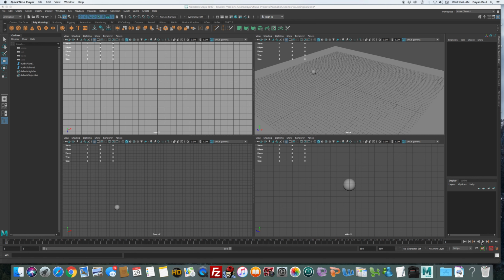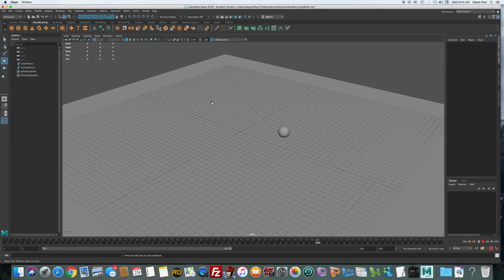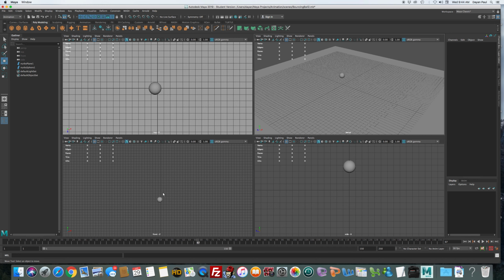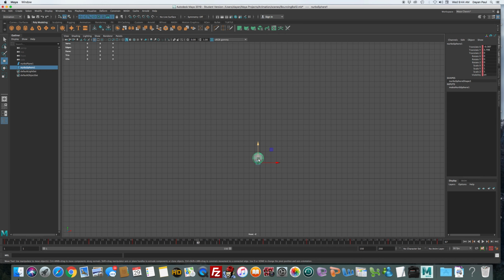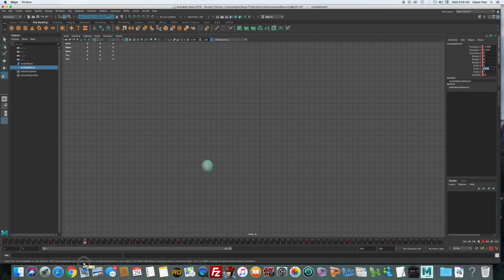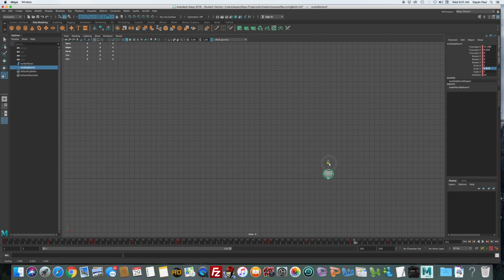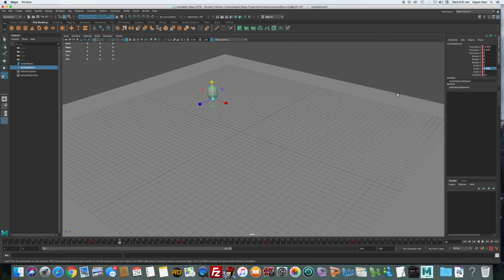MayaRockStrars3 8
In  part 8 we cover how to create squash and stretch in our bouncing ball animation.